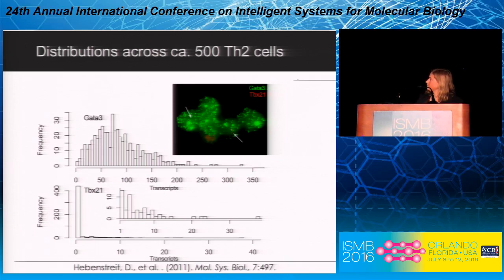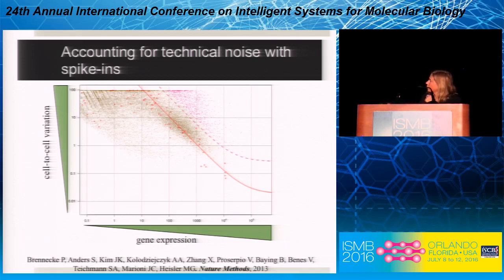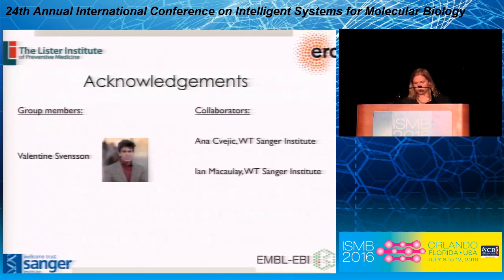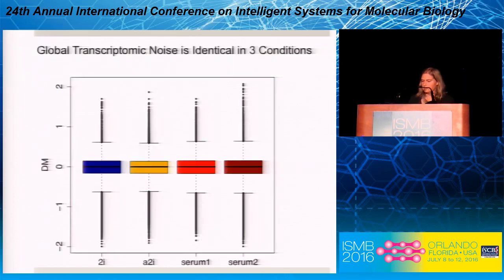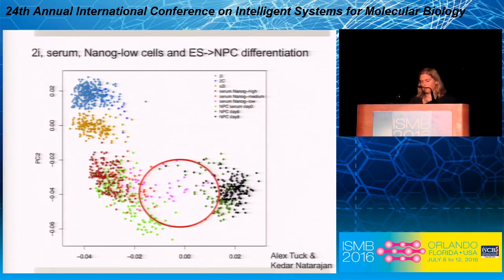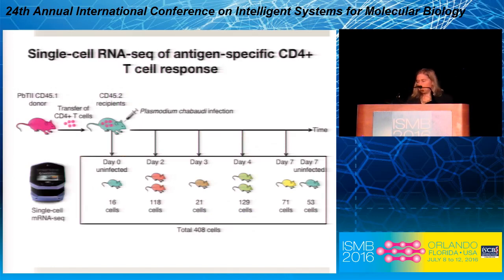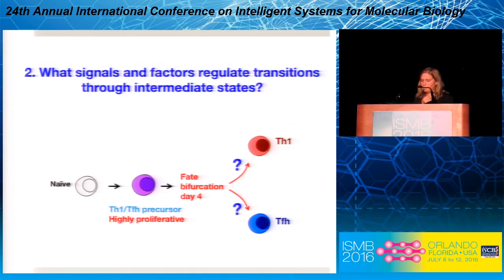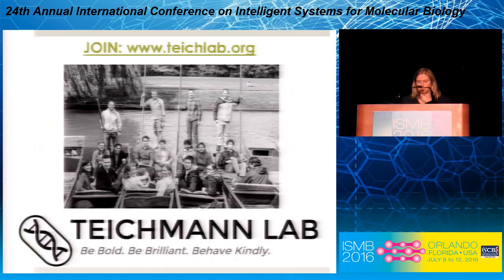Understanding Cellular Heterogeneity - Sarah Teichmann - Keynotes - ISMB 2016